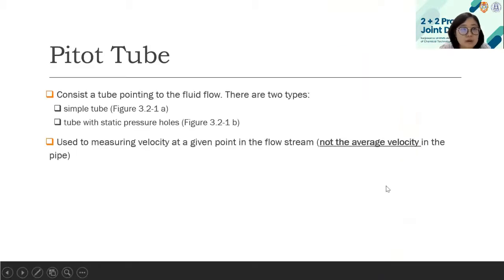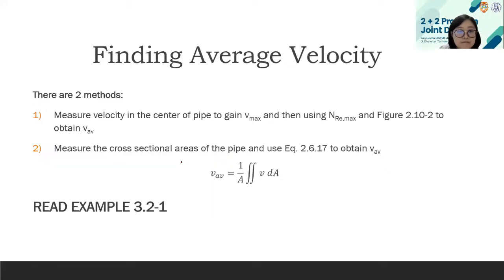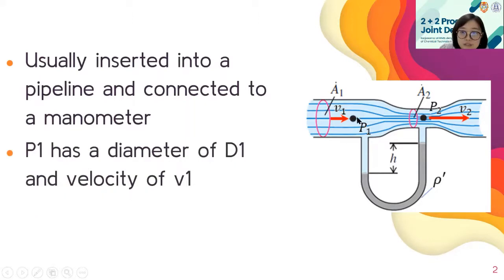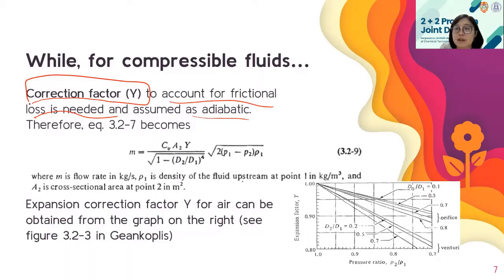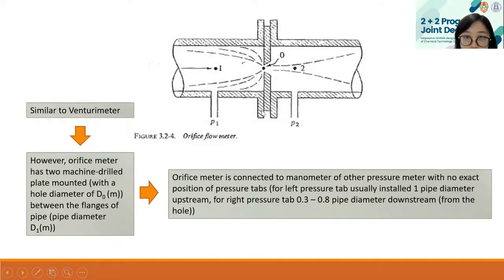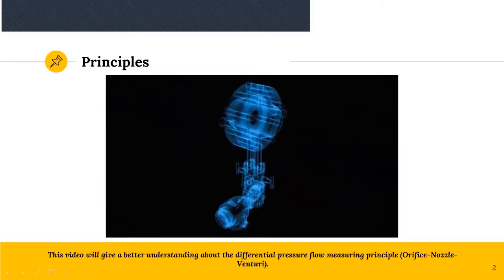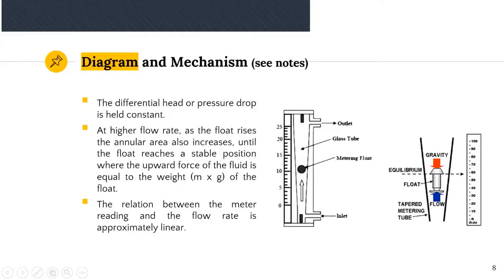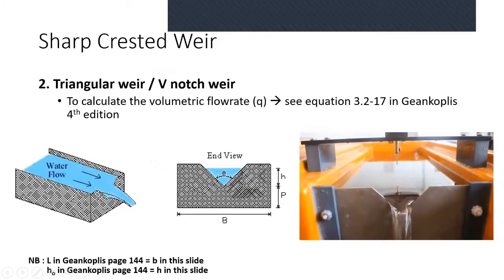Meeting #15: Measurement of flow of fluids (Unit Operation I Even Semester 2020/2021)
Write down the questions in the comment section below